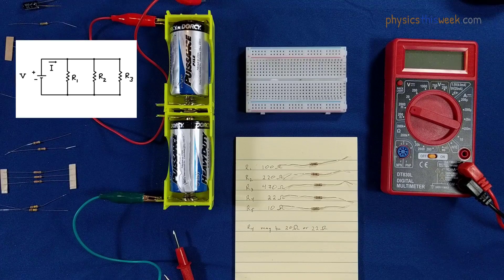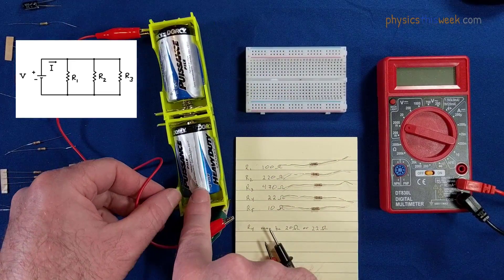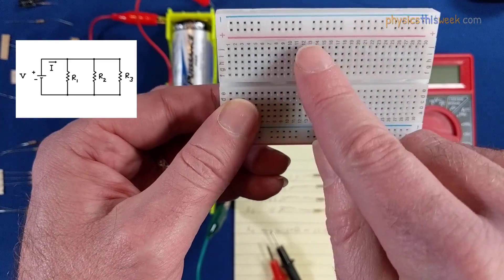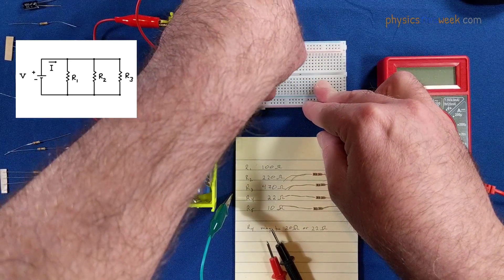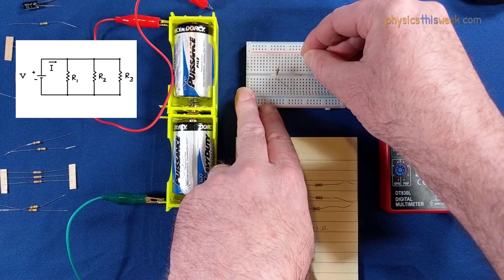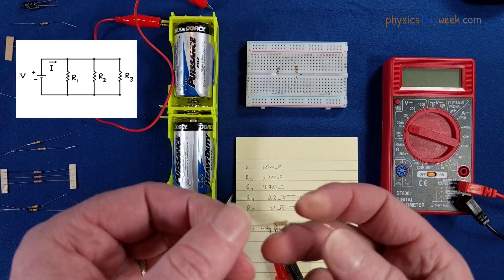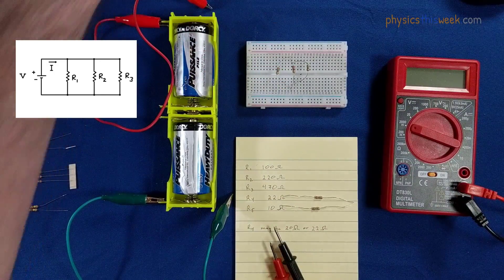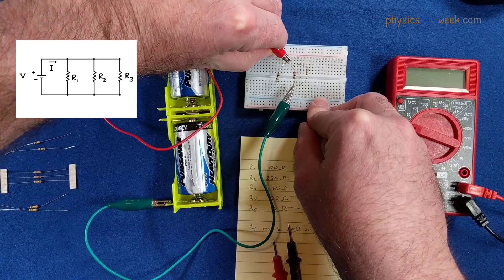DC Circuits Lab: Parallel Circuit Setup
This video describes the setup of the Parallel Circuit for the DC Circuit Lab in PHY 119 and PHY 152 at Finger Lakes Community College.

This video shows one way to set up a simple parallel circuit consisting of three different resistors and a d-cell battery.